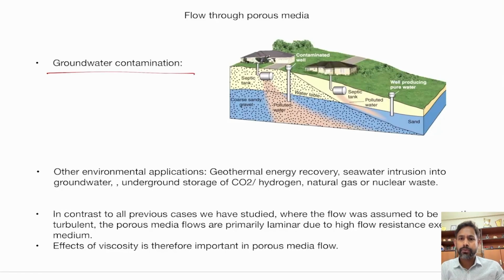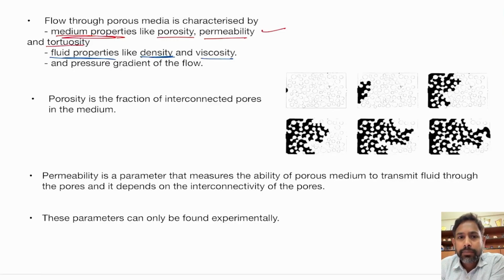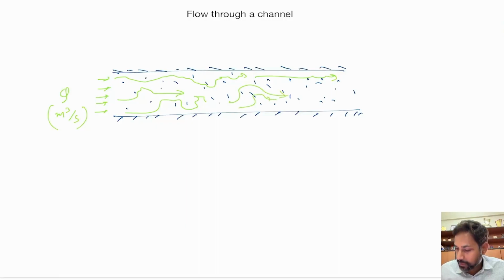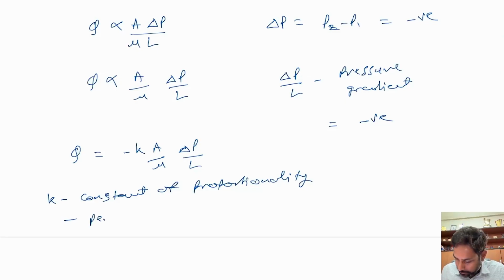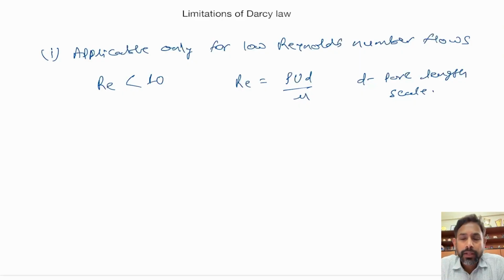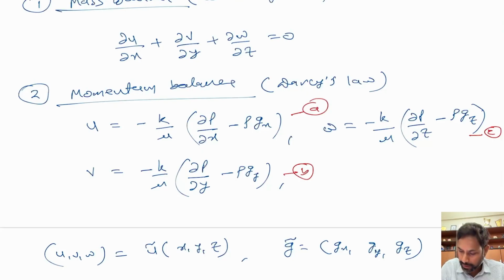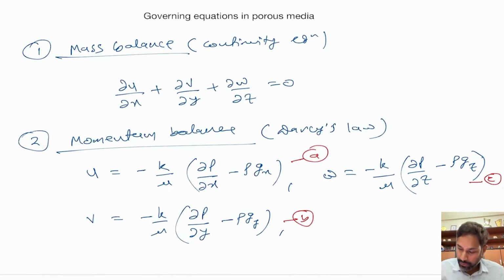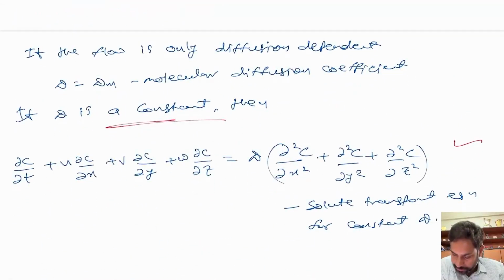Lecture 35: Flow through Porous media